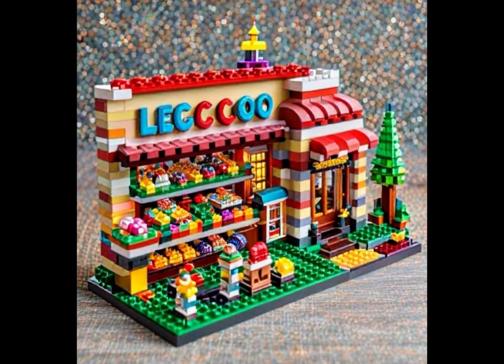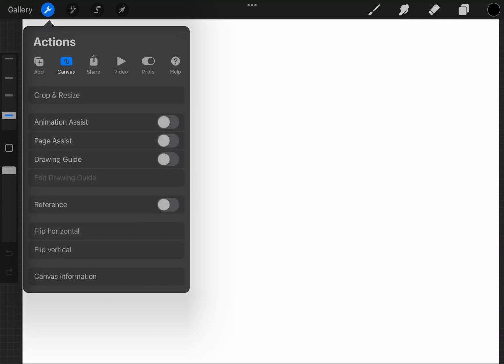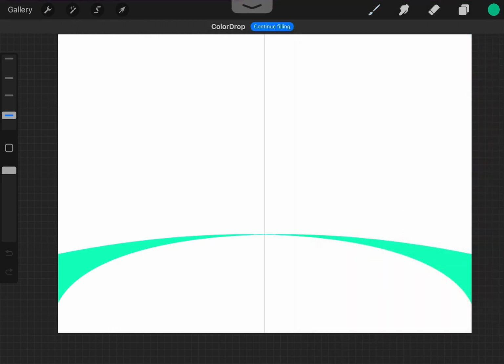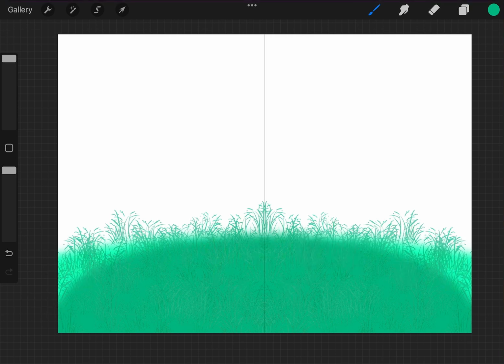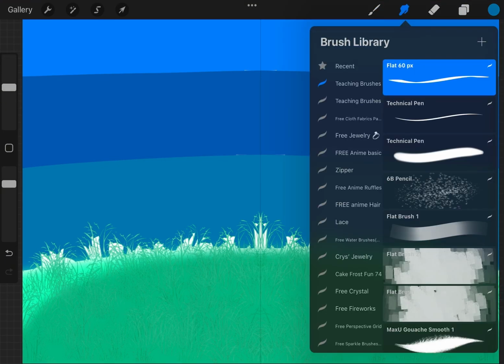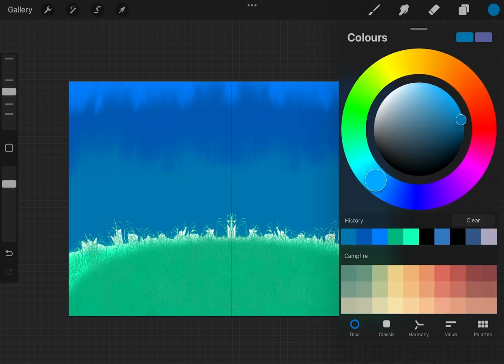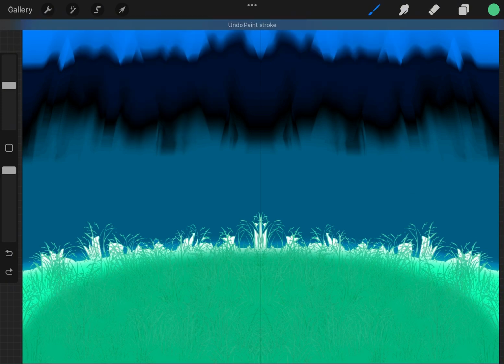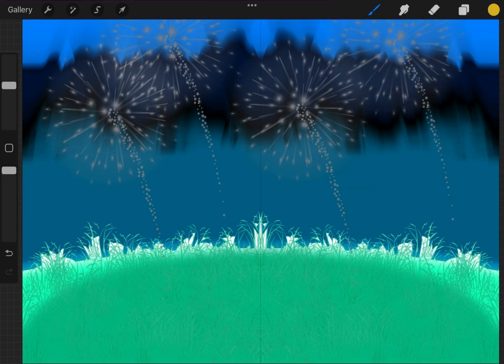Drawing a landscape on procreate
artstudy arteducation artinspiration artpractice artprogress artchallenge artmotivation artimprovement artreference artlove. Hviral ego ego friends lego city #-pop Demon Hunters k-pop Demon Hunter songs tmr beast mr beast squid game